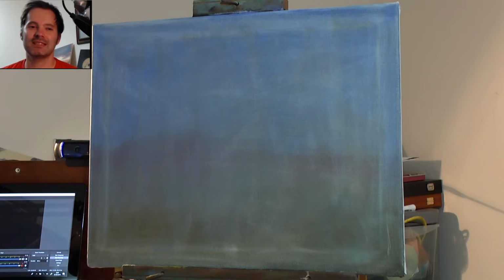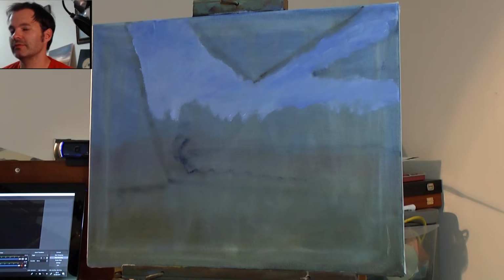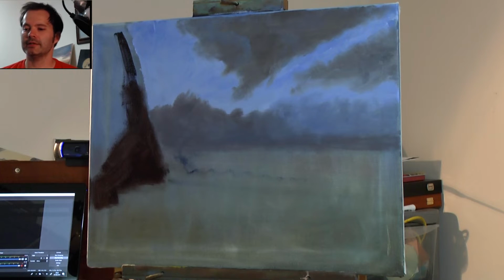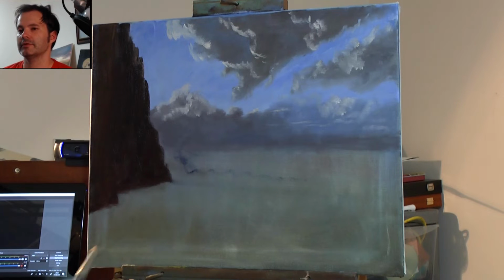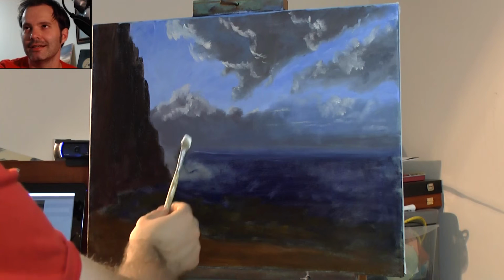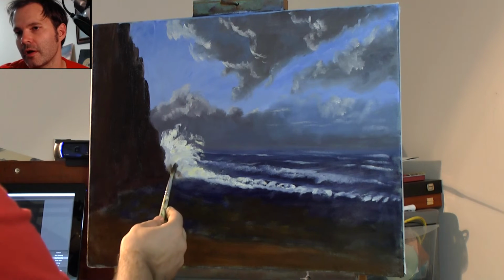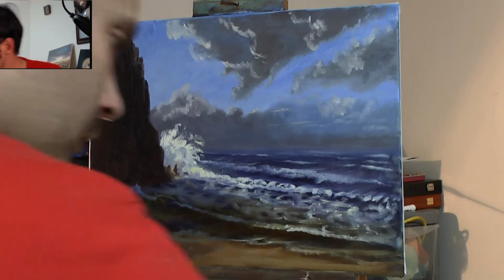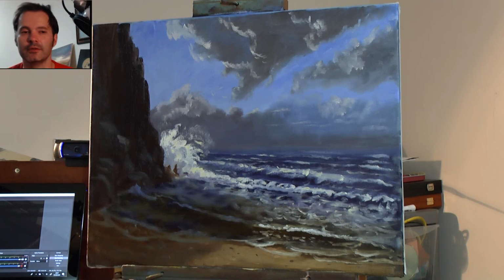Imagination Seascape - Being Creative with Colour Light and Composition